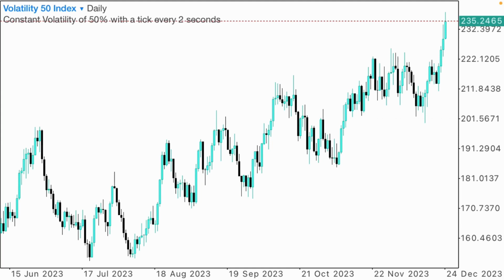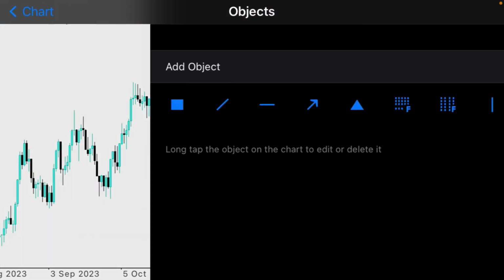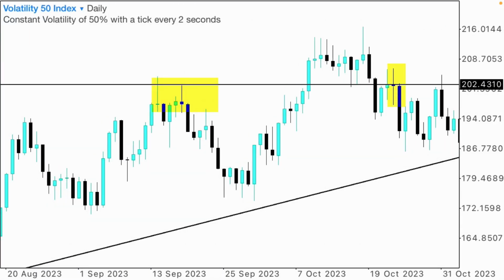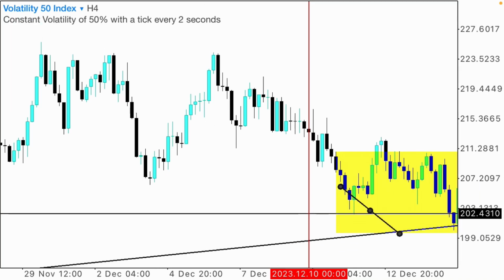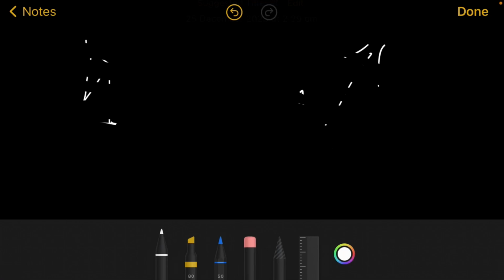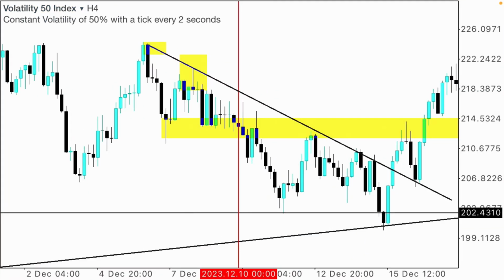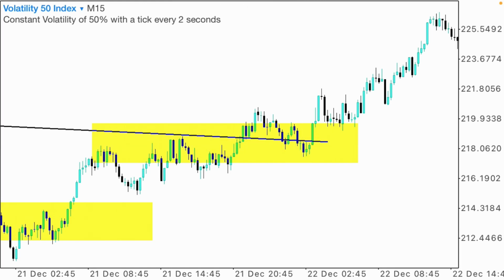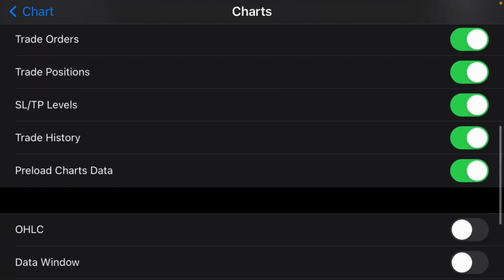Volatility Index| Best way to trade synthetics indices using SNR!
How to trade any Forex Market Using Support and Resistance to maximize profits .